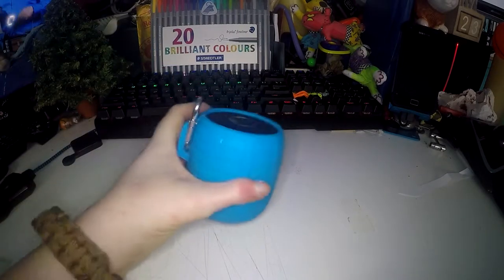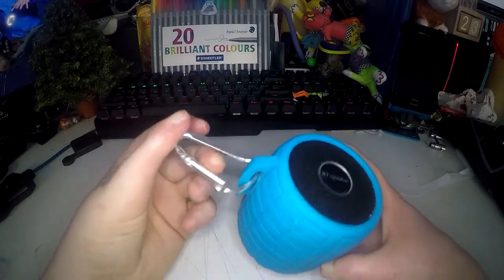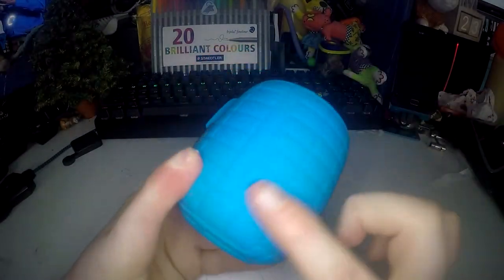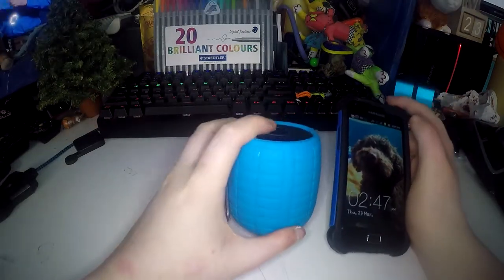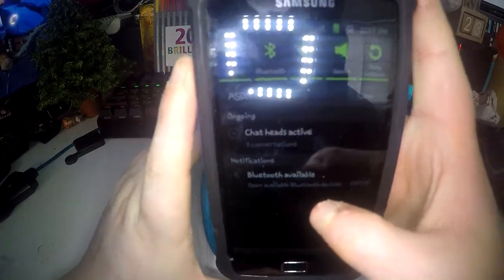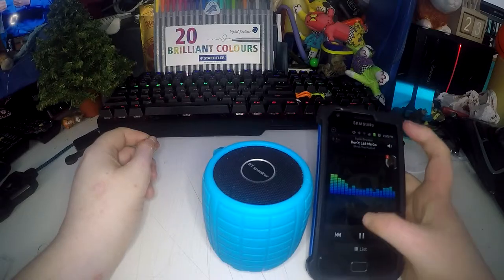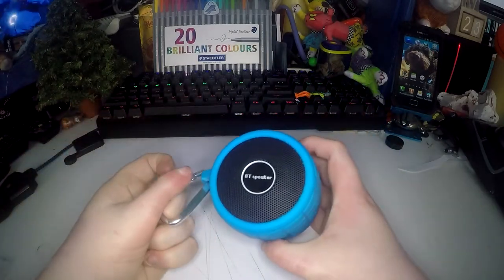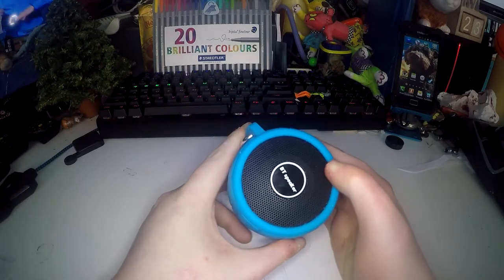Monstercube Bomb showerproof speaker review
This speaker is great. it is small but powerful and the fact it is showerproof is even better.